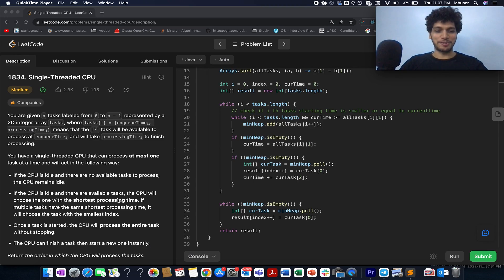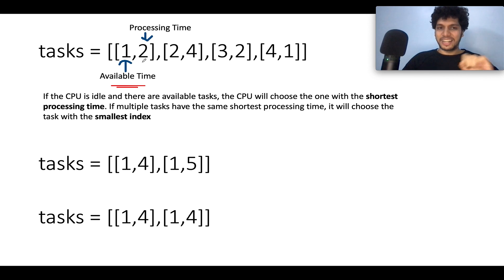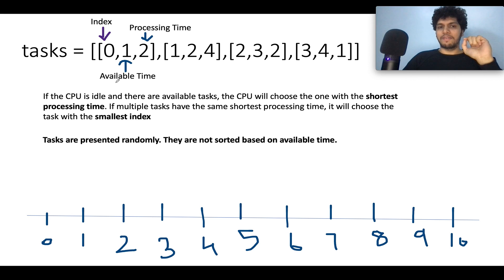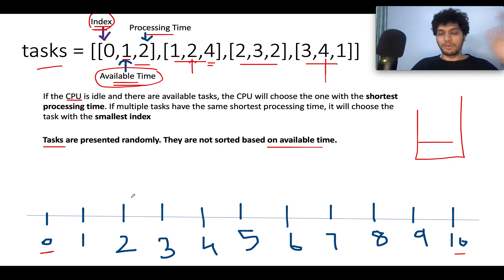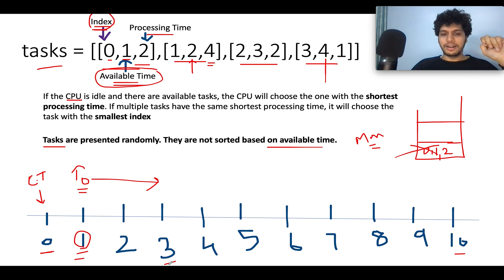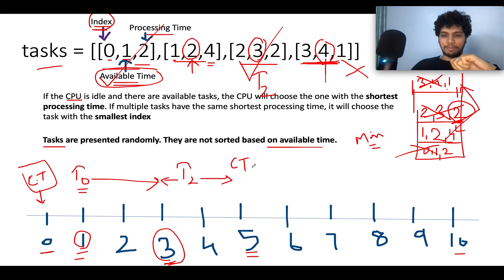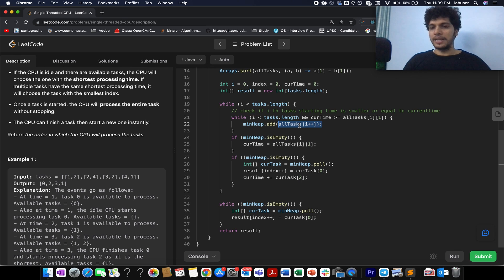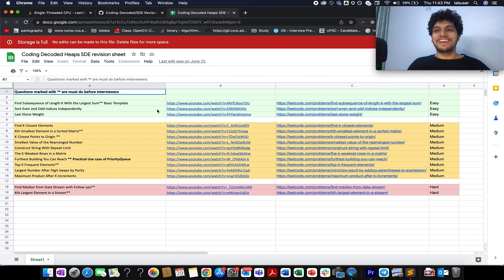Leetcode 1834 Single Threaded CPU | Coding Decoded SDE Sheet | Google Favourite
Here is the solution to "Single Threaded CPU" leetcode question. Hope you have a great time going through it.